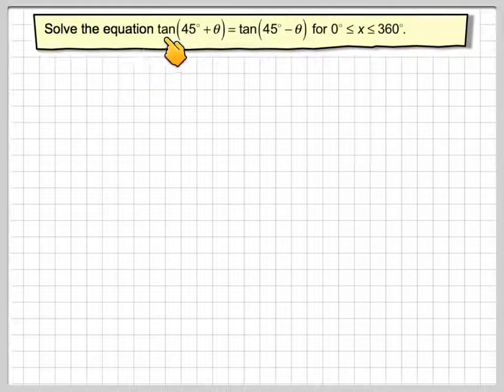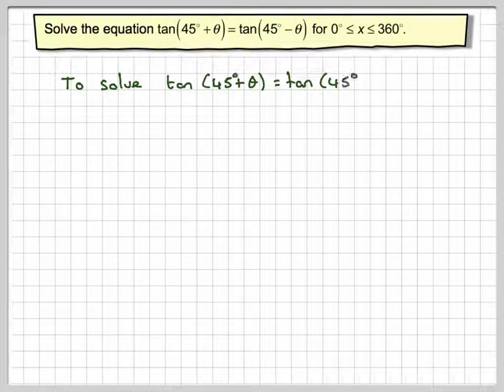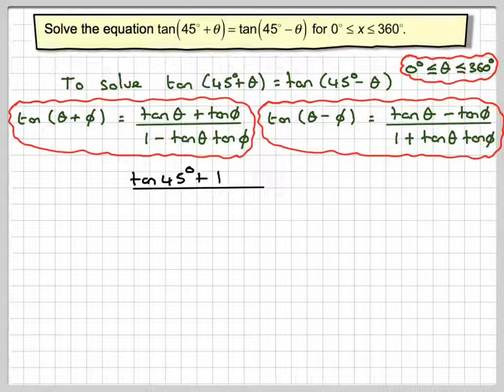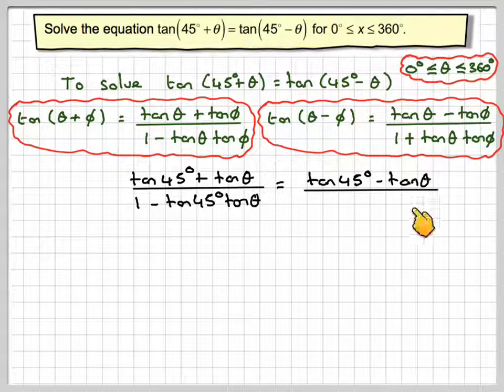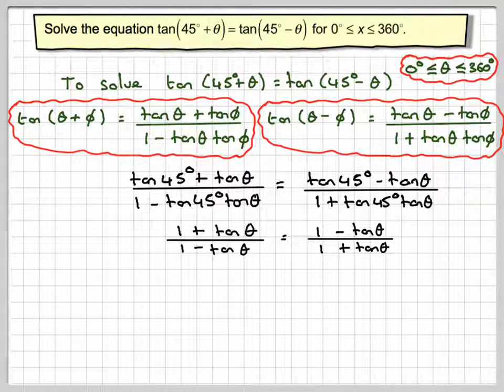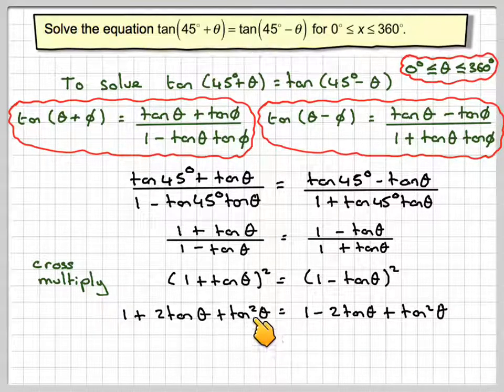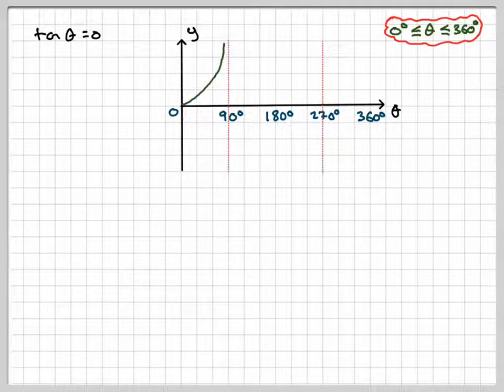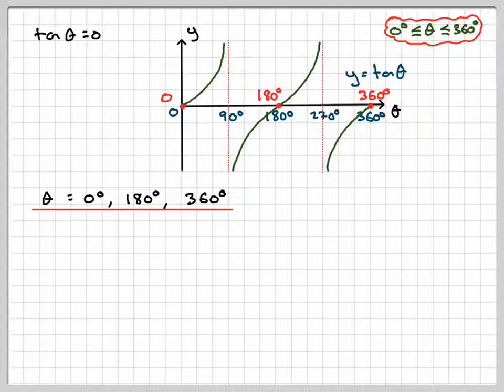Solving equations using compound angle formulae 02